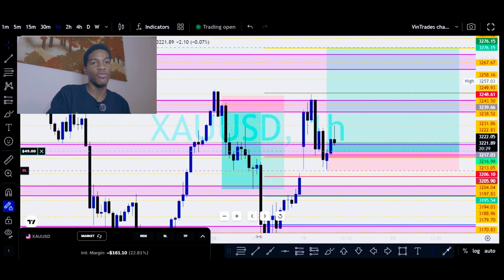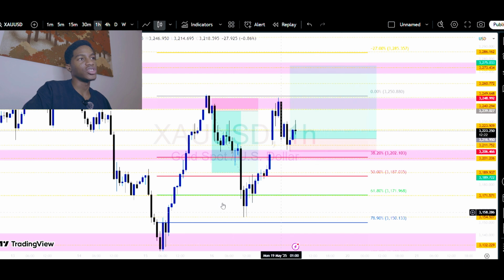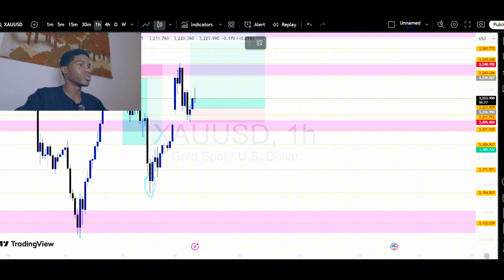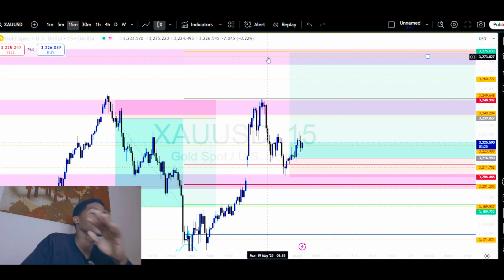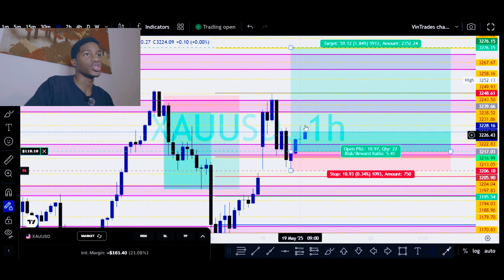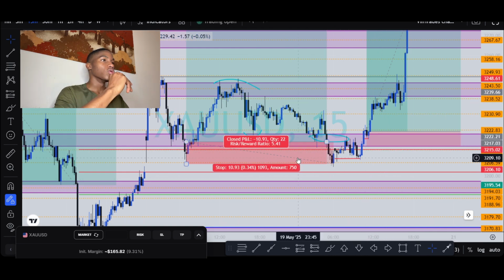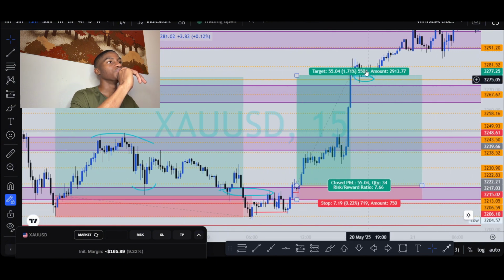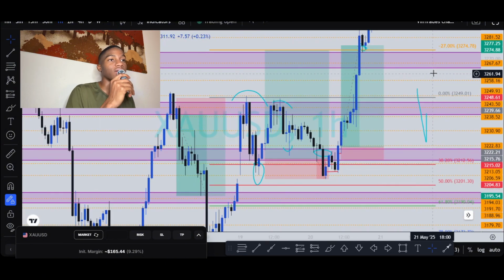How To Use Fibonacci Retracement For Beginner ($1,000) DAY!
I trade forex and the pair i trade are Xau/usd , and gbp/usd.
this channel is all about trading vlog and my life so guys SUBRICBE and LIKE this channel.

TRADING IS LIKE SURFING
YOU CAN,T CONTROL THE WAVE BUT YOU CAN LEARN TO RIDE THEM
WHEN THE MARKET GIVE YOU A CLEAN SETUP,CATCH THE WAVE
WHEN THE WATER GET CHOPPY PADDLE OUT AND WAIT FOR THE NEXT SET.